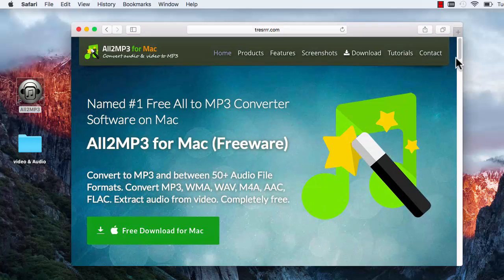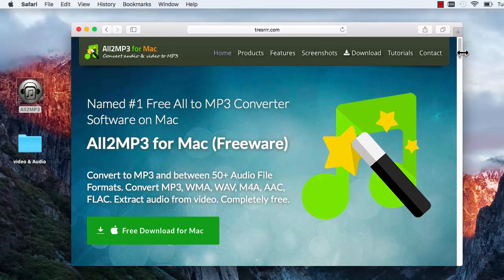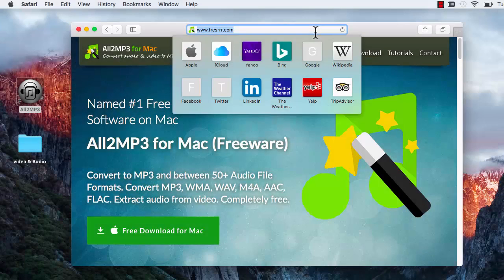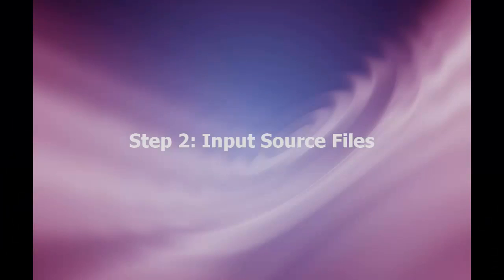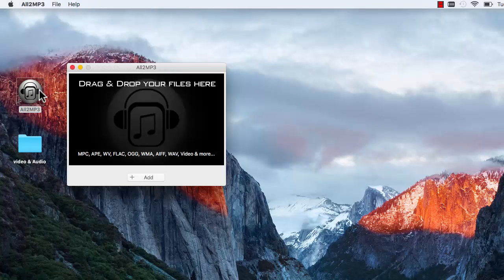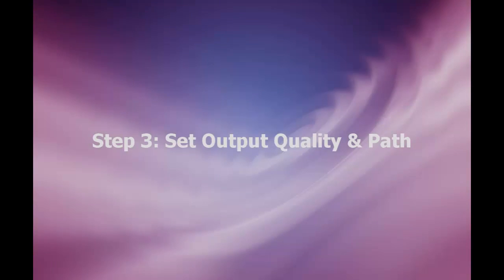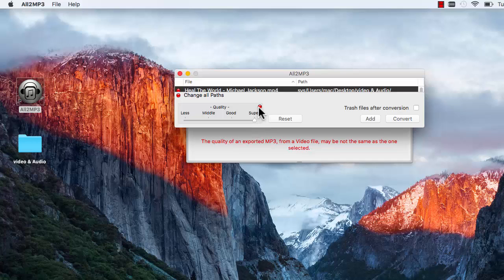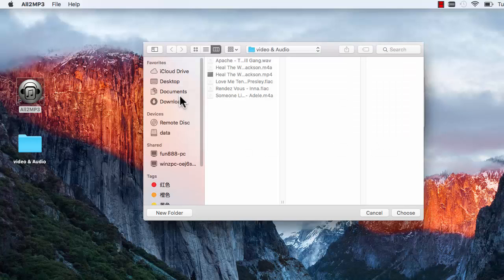Mac - How to Convert MP4 to MP3 with All2MP3 for Mac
All2MP3 for Mac can convert video to MP3, just like a audio extractor. You can input any types of video to extract the sound. for more tips and guides.